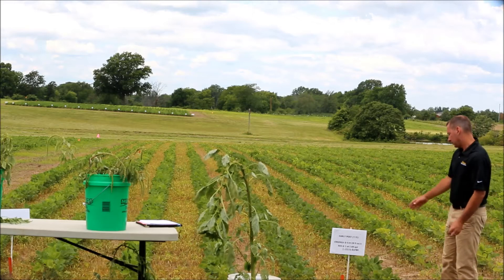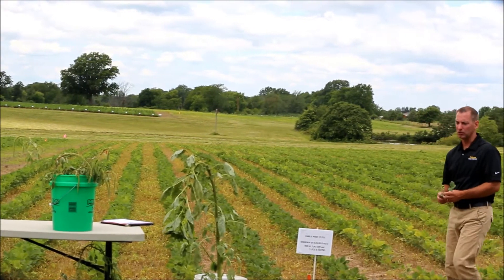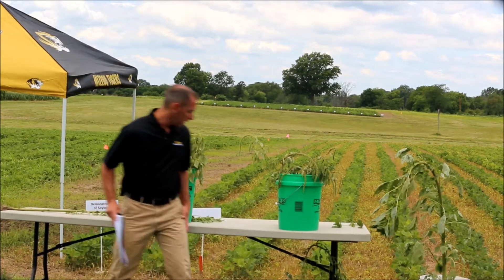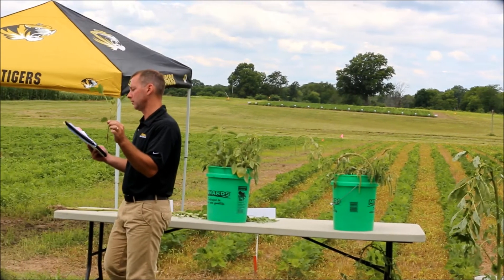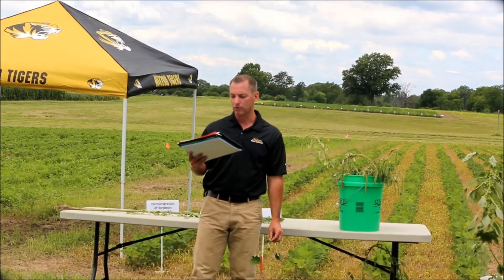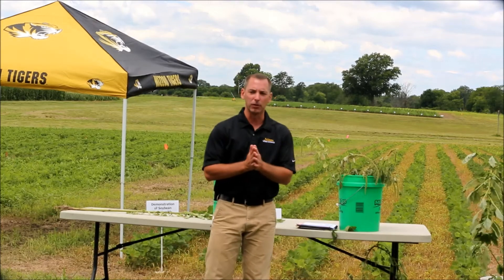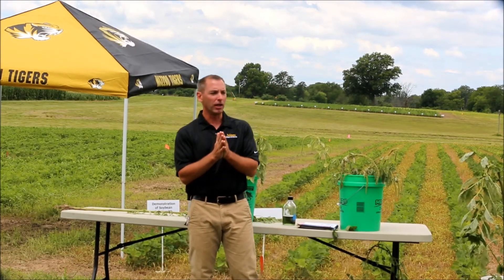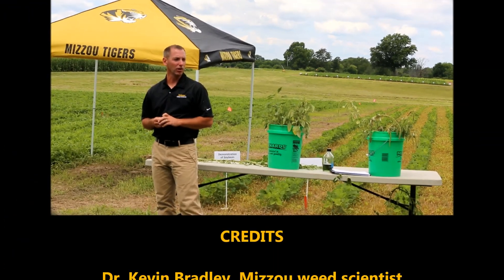Dicamba and 2,4-D drift: a little bit can go a long way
Dicamba and 2,4-D drift onto soybean:  how much is too much?  Dr. Kevin Bradley shares information on soybean injury and yield loss resulting from driftable fractions of dicamba and 2,4-D.  Video recorded at the Mizzou 2014 IPM Field Day at Bradford Research Center.